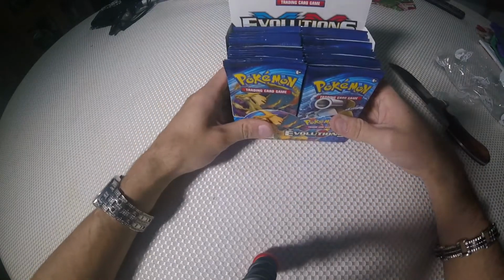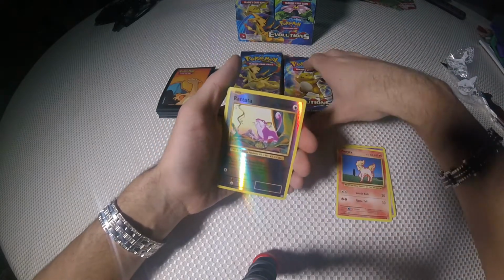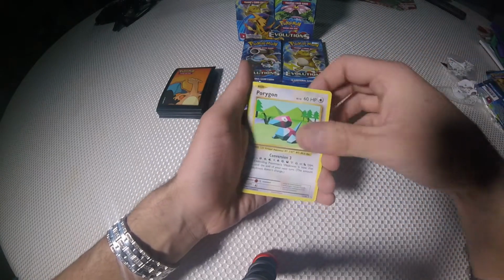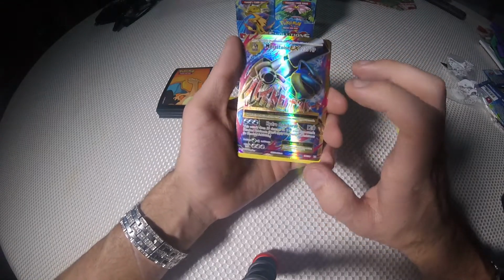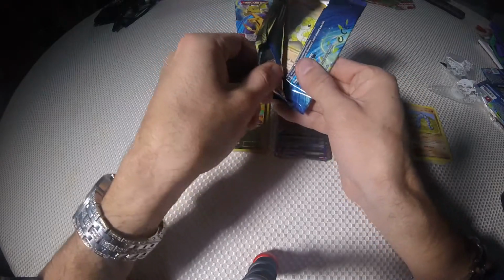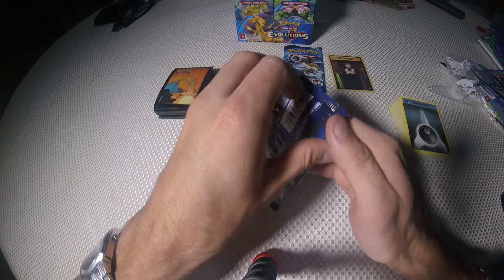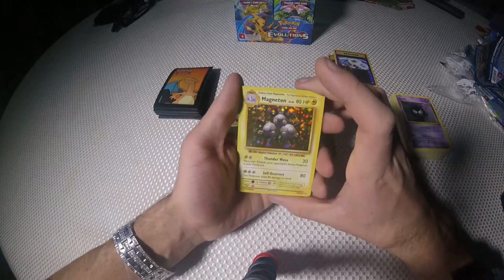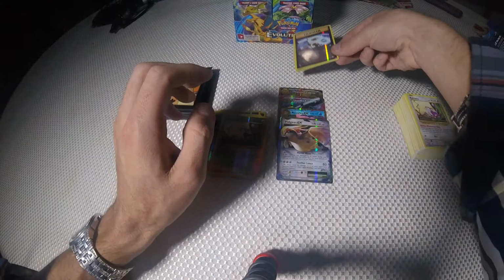Pokemon Evolutions BOX Opening!!!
Pokemon Evolutions Booster Box